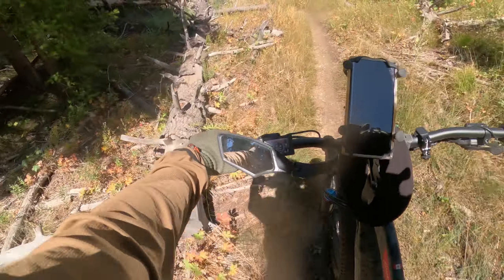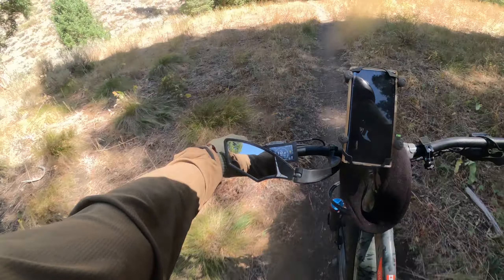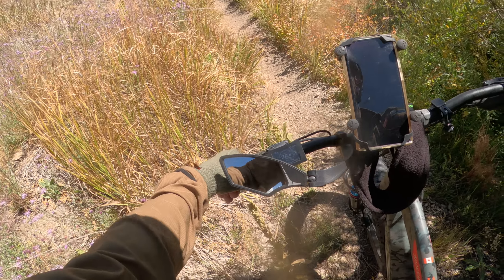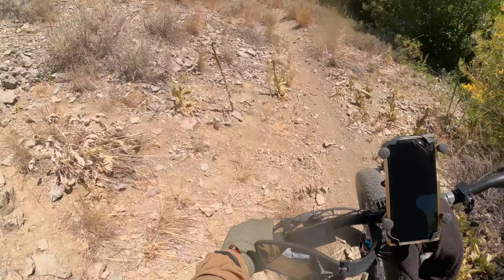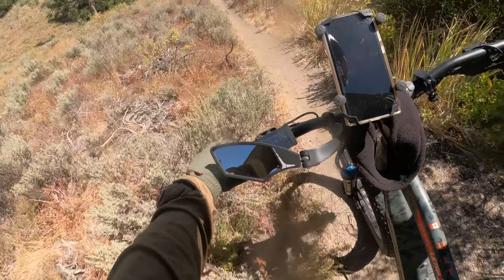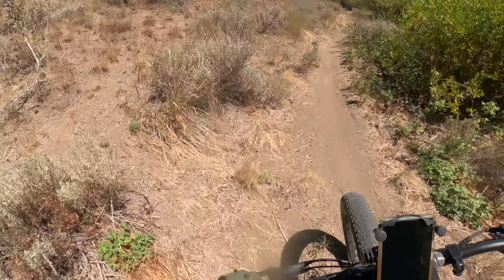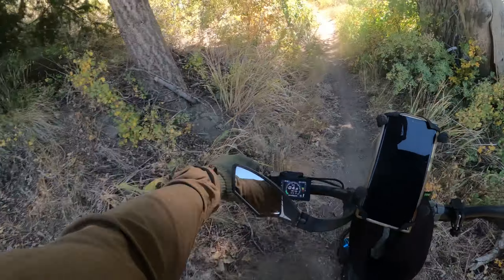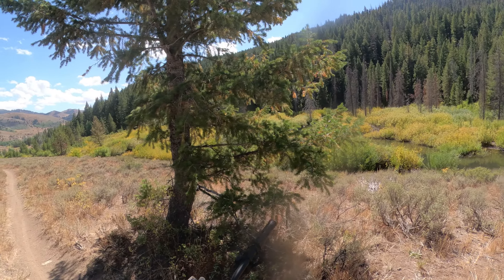MOUNTAIN BIKE MAN EPIC MYSTERY RIDE BC REAL LIVE UNCUT UNFILTERED